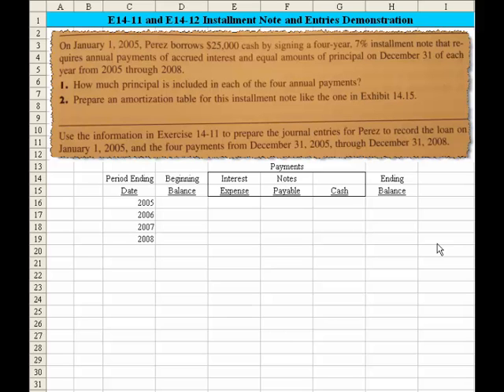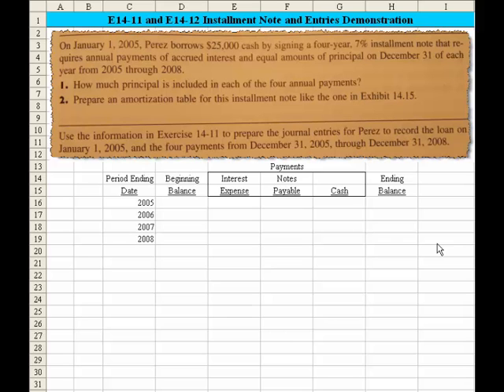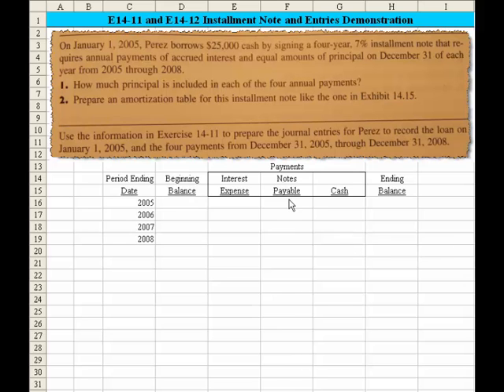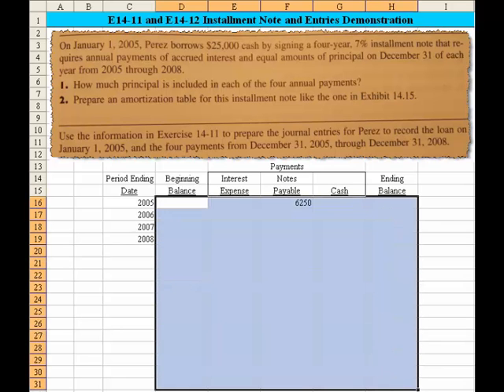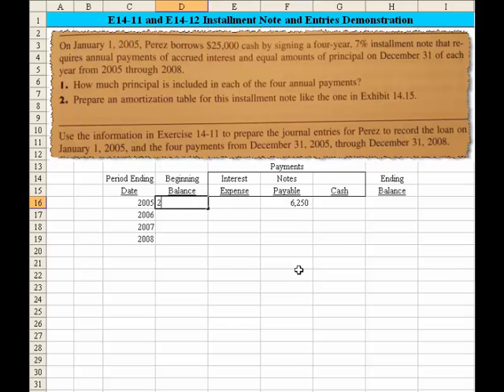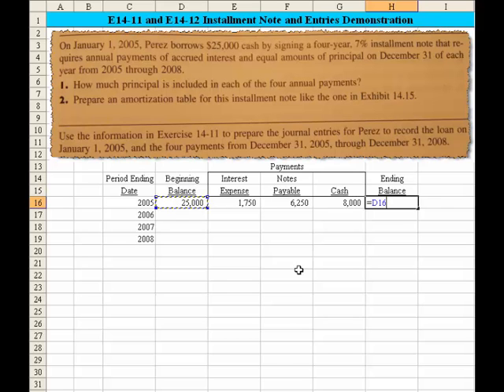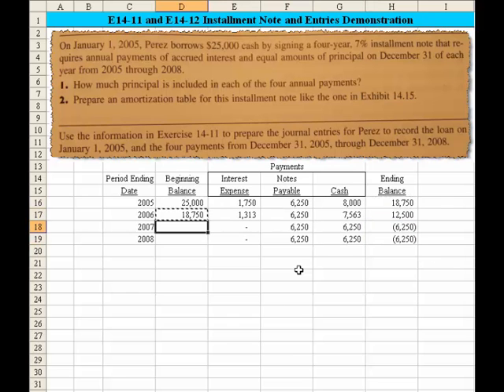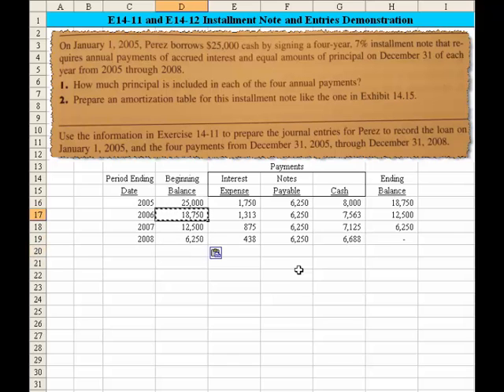Installment note and journal entries, E14-11 and E14-12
Intermediate accounting